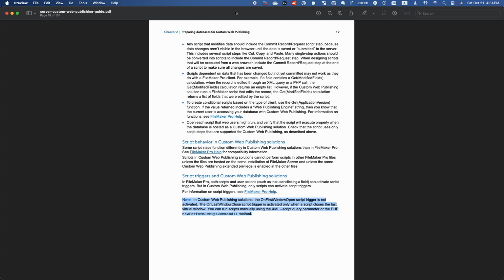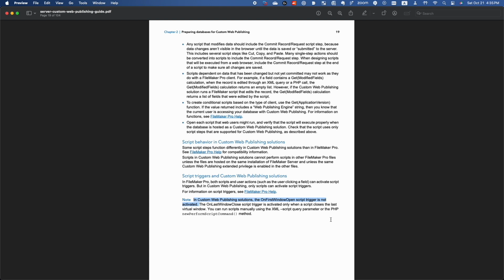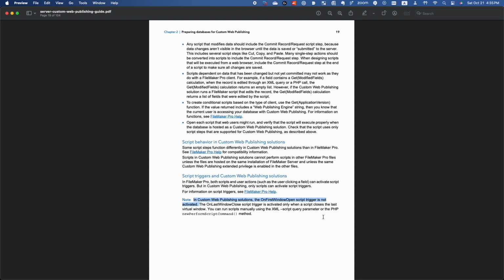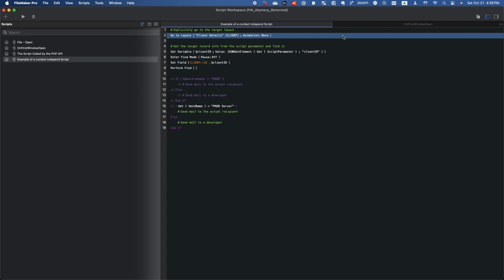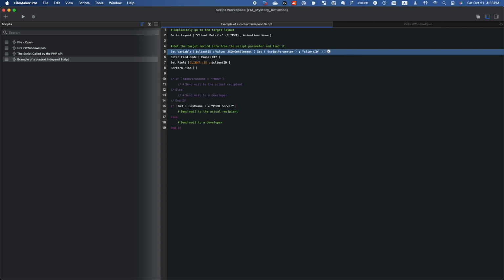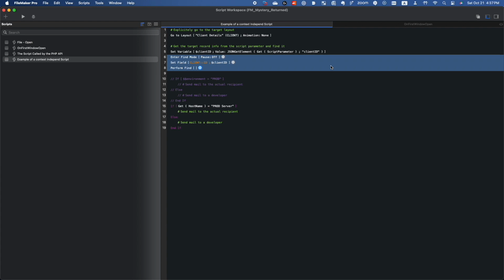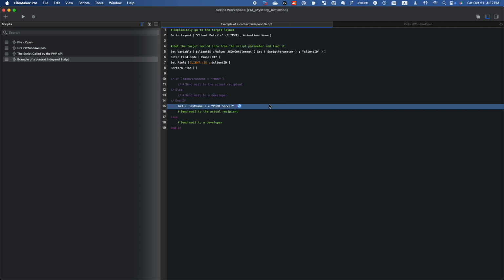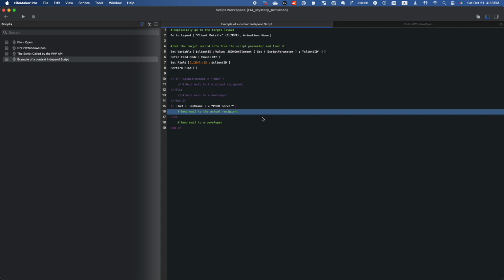2023 Halloween Mystery Challenge The PHP API - Answer "context-independent script"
Did you have the reasoning and logic to solve this mystery challenge involving the PHP API? See if you've answered it correctly & how to solve for this issue in this video!

Here's a little hint... "context-independent script" is involved.

If you'd like to learn more from us, check out our FileMaker training and development services available